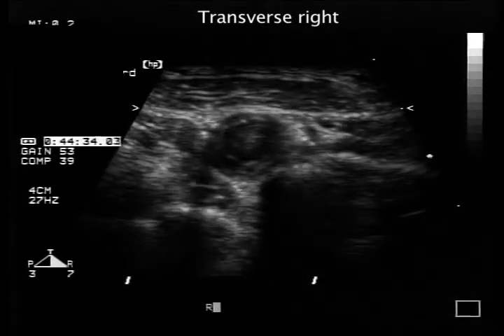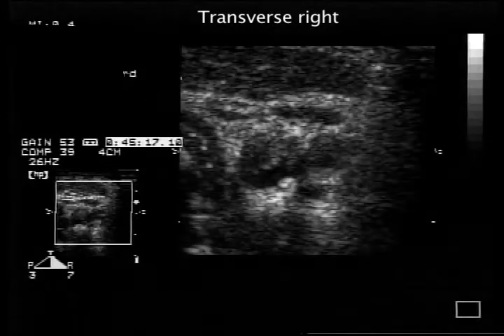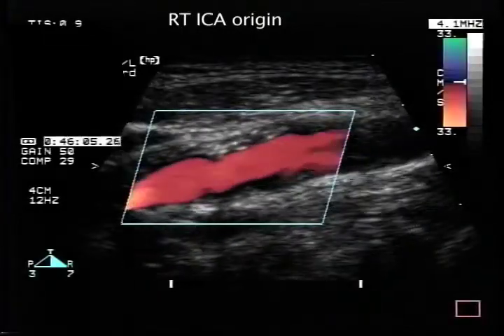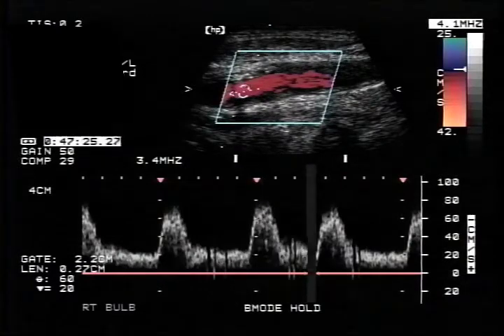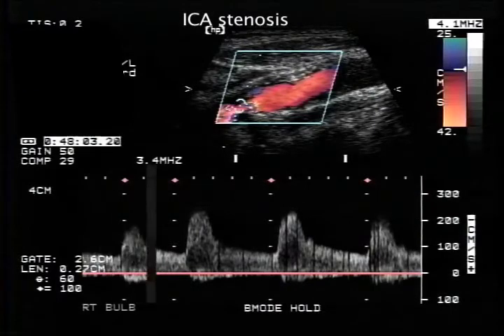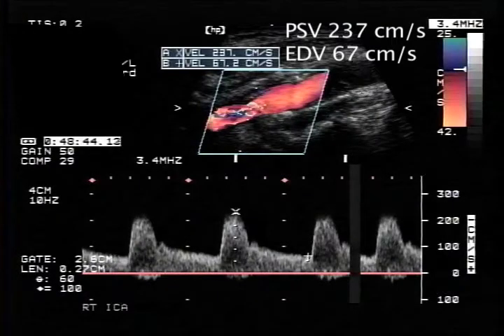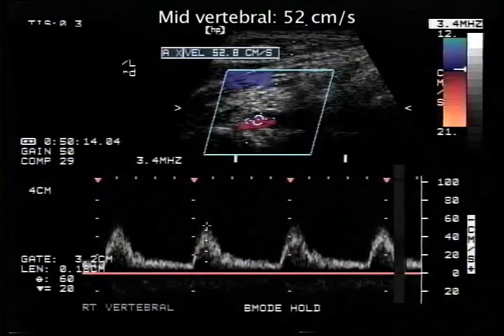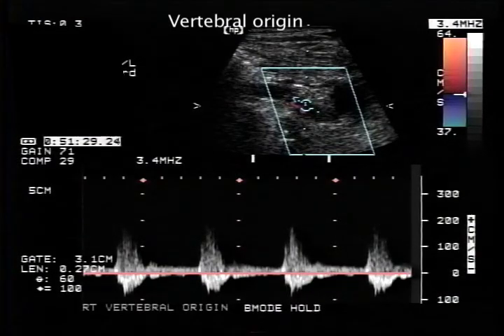50-69 % stenosis Rt ICA- (Patient Drei)